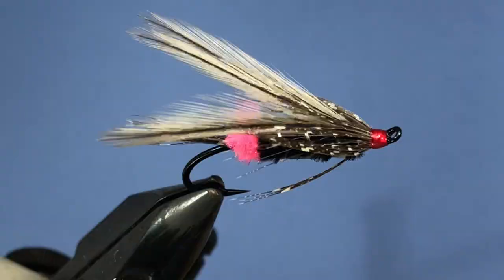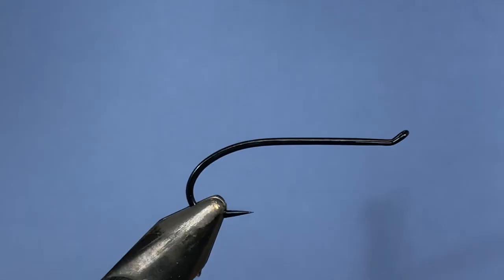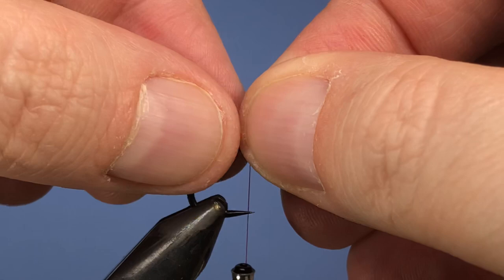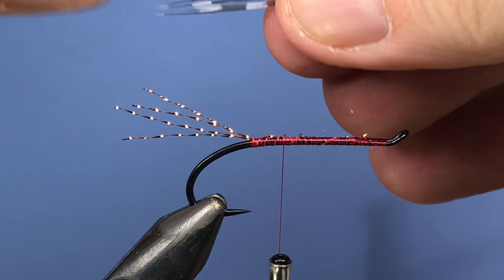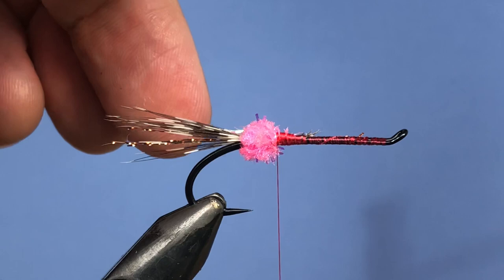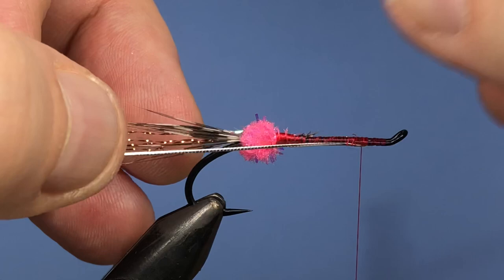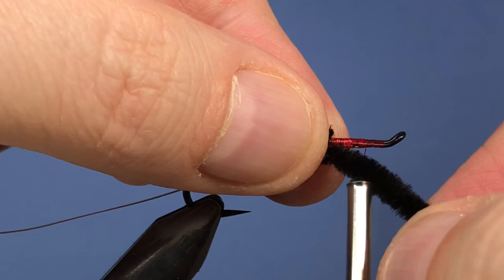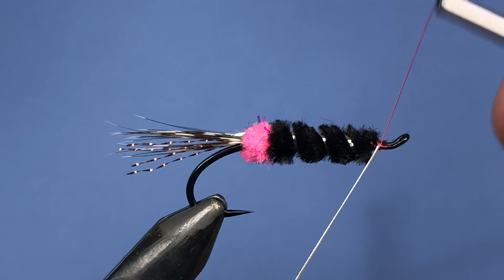Tying a Dillon Creek Special Steelhead Fly Pattern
Dillon Creek Special Steelhead Fly Recipe
Hook: Your choice steelhead/salmon hook
Thread: Red 70d 8/0
Tail: 4 strands of gold Crystal Flash and Guinea fowl fibers
Butt: Fluorescent red chenille (Cherise or pink)
Body: Black chenille
Rib: Oval silver tinsel
Wing: Golden badger hackle tips curving outward
Collar: Guinea fowl
Head: Red